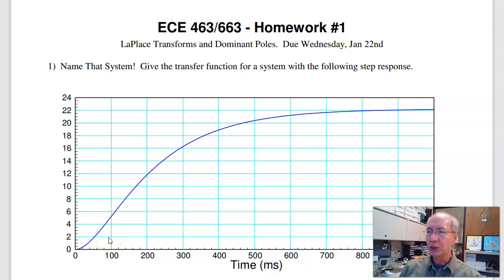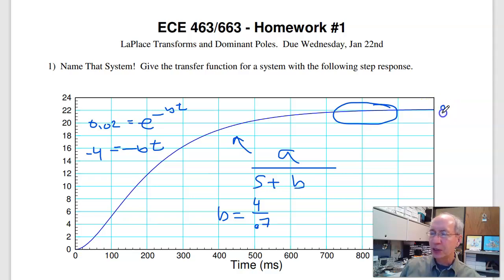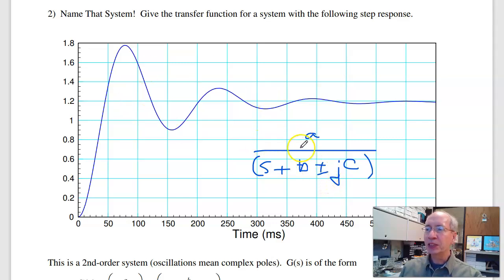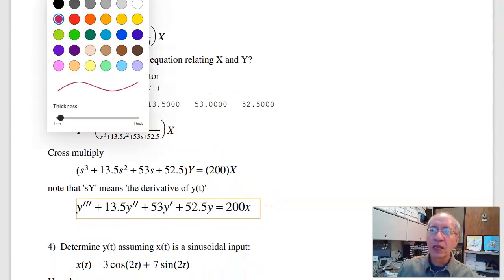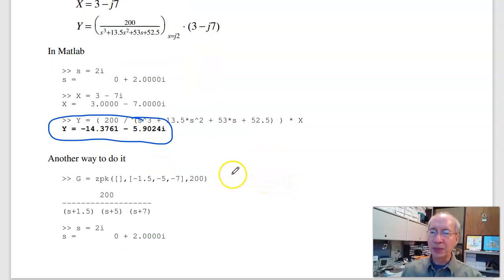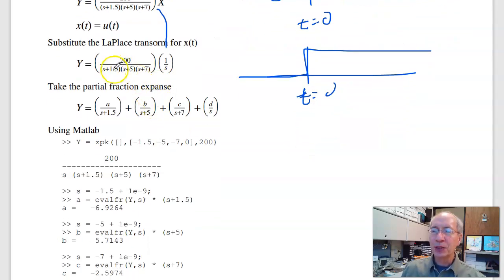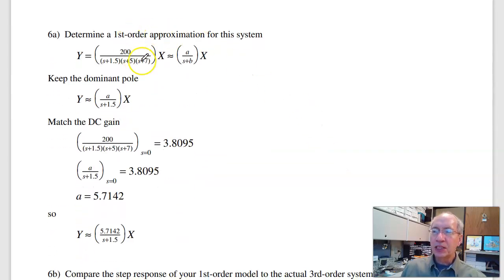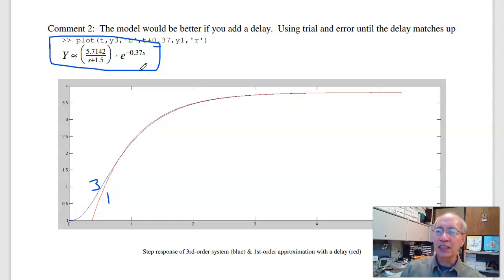ECE 463 Homework #1 (Sp25)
Solutions to homework set #1 for NDSU ECE 463/663 Modern Control (1st and 2nd order approximations). Please visit Bison Academy for corresponding course syllabus, lecture notes, recorded lectures, homework sets, and solutions.